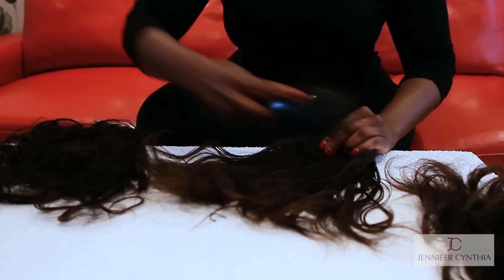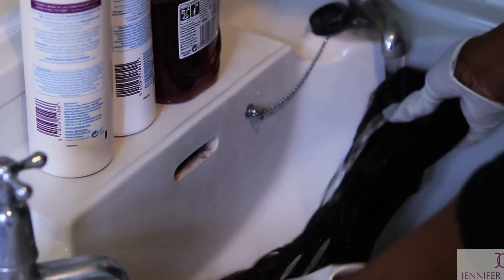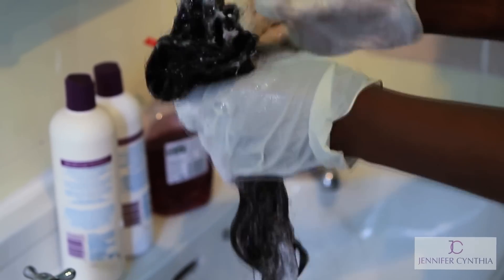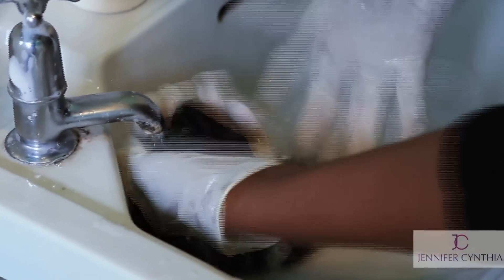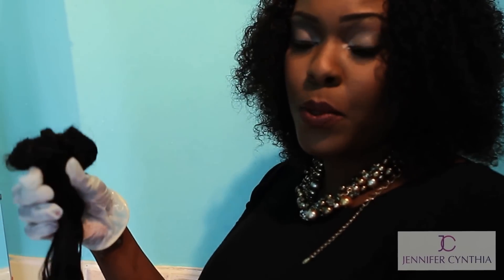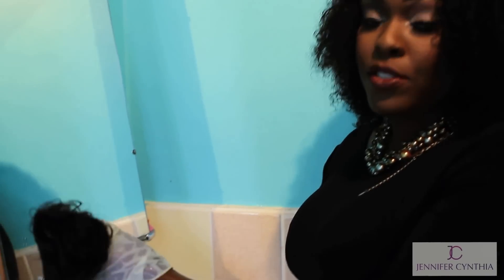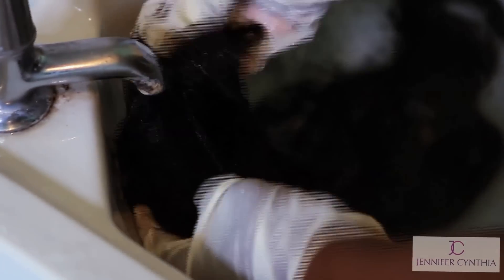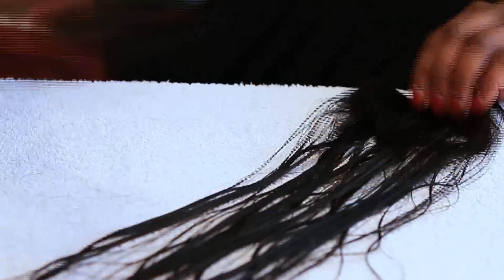HOW TO WASH YOUR GREASY WEAVE IN 2020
Afro Caribbean Hairdresser in London UK

Quick and easy method of washing your used weft, with washing up liquid shampoo and conditioner.